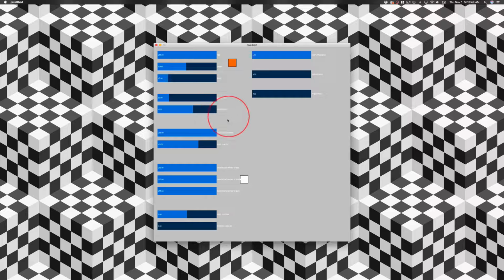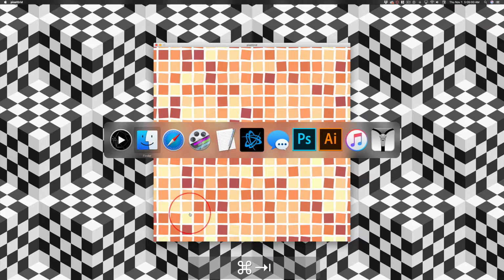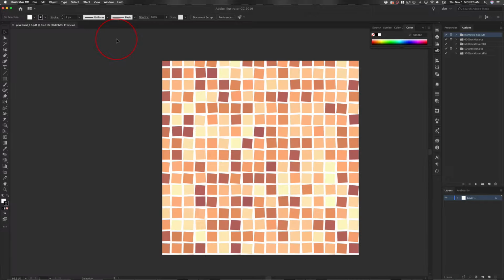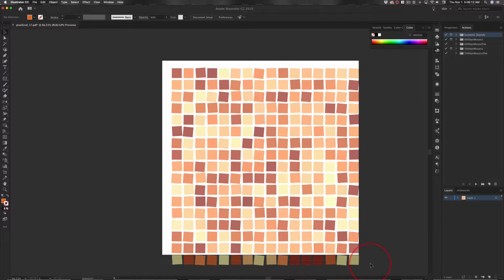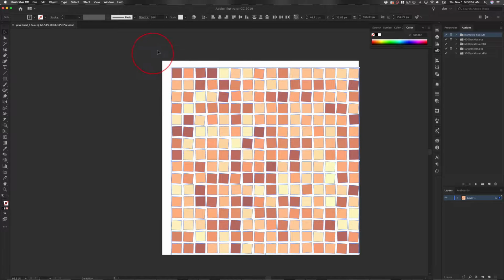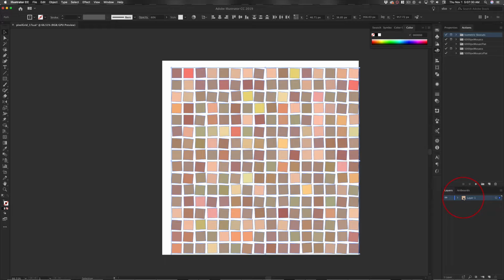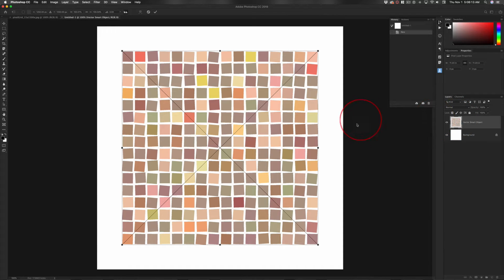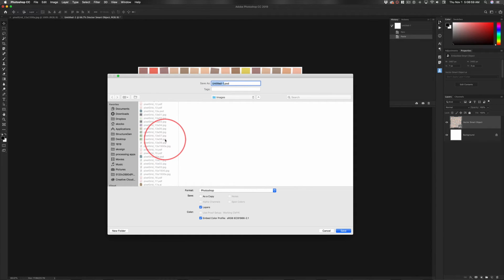PixelGrid: Working with Illustrator and Photoshop